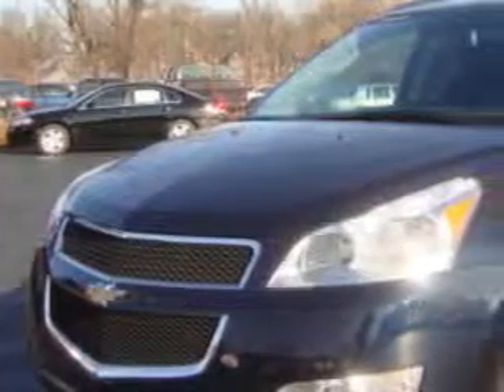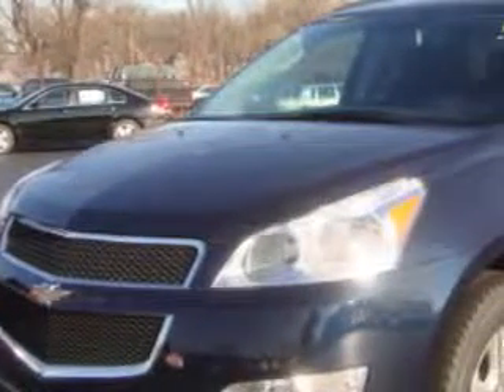Chevrolet Traverse, Chevrolet of Homewood- Homewood, IL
Chevrolet Traverse, Chevrolet of Homewood at Chevrolet of Homewood, we know you are not just looking out for you. you need a vehicle for your entire family. check out this Dark Blue Metallic 2012 Chevrolet Traverse, equipped with a 6 Cyl. engine and an automatic transmission with only 5 miles. enjoy an impressive 24 miles to the gallon on this family SUV with features like On*Star System, Single CD Player, Power Seat, Heated Seats, 3rd Row Seats, Dual Air Bags, Side Impact Air Bags, and much more. Enjoy the drive, feel safe, and have peace of mind in this 2012 Chevrolet Traverse. see us at Chevrolet of Homewood today!
miles-      5
vin- 1GNKRGED1CJ157254

18033 Halsted ST.